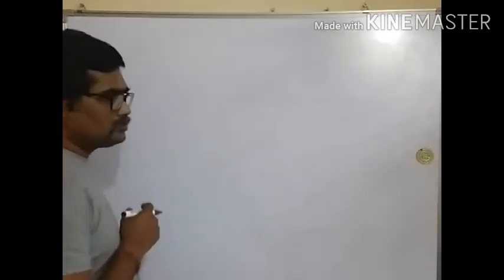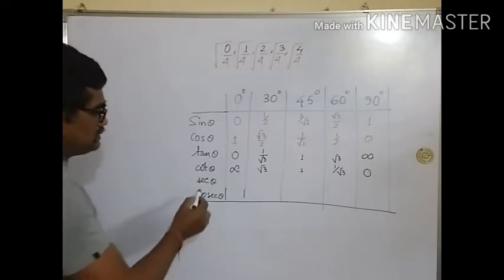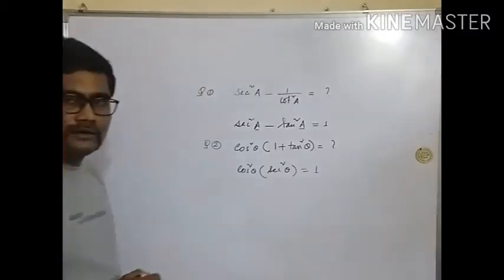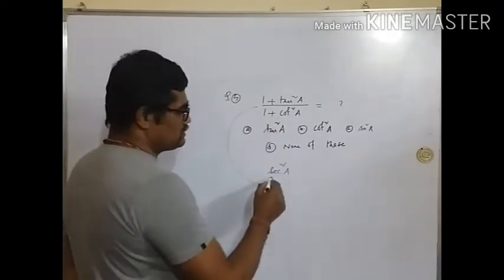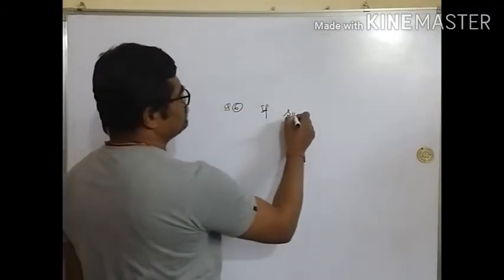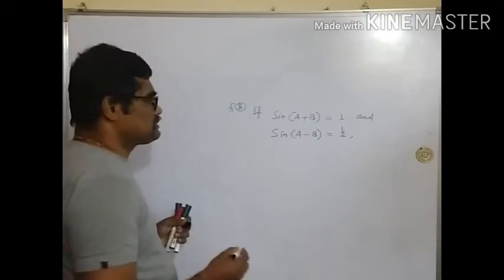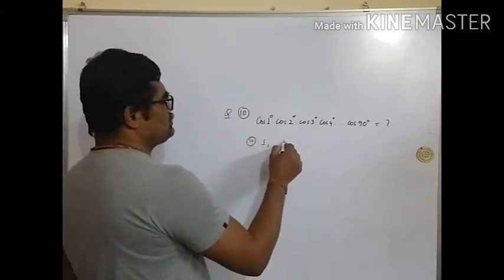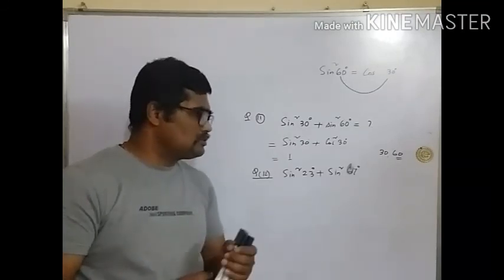PAT Tutorial Part - 5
This video tutorial helps a student to learn trigonometry basics.